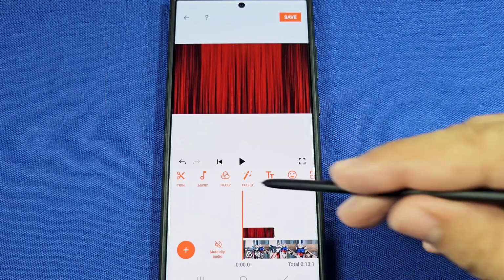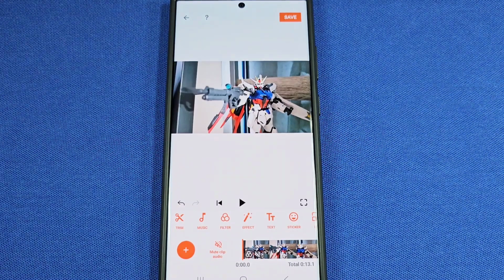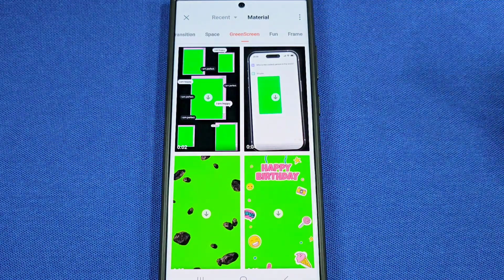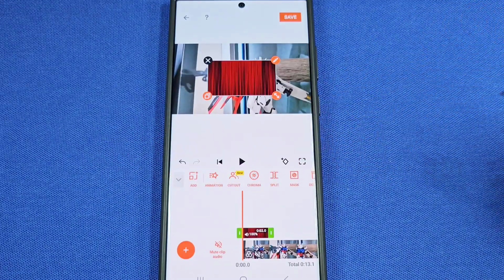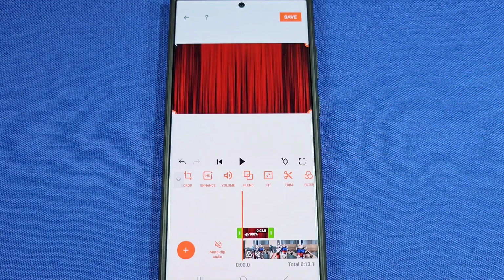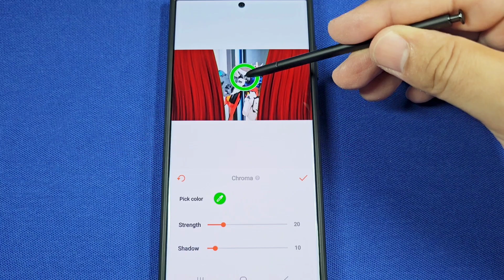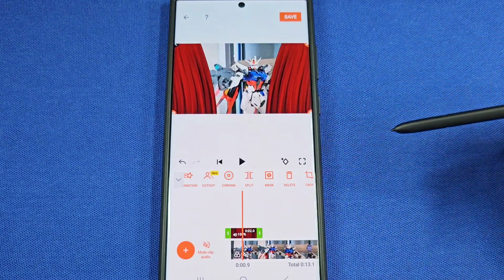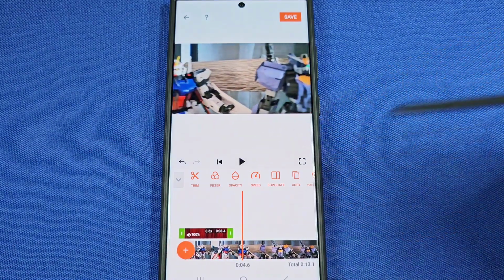How to create a curtain reveal video intro with YouCut video editor app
a guide on how to create a curtain reveal video intro for your video using YouCut video editor app materials video overlay.

This makes a great video intro where the content is revealed after the curtains open

YouCut is a free video editor app for Android smartphone with no watermark